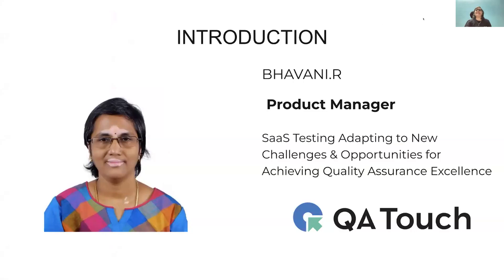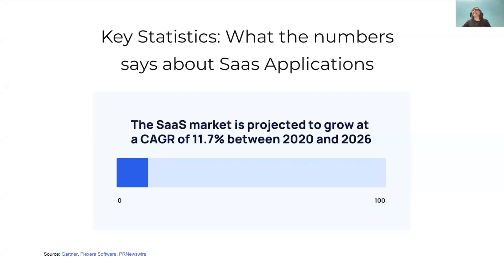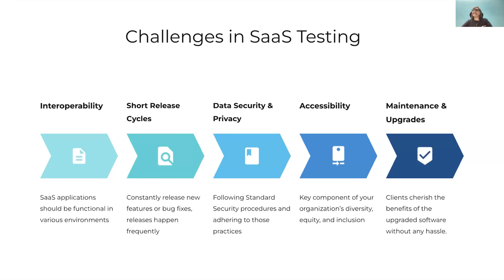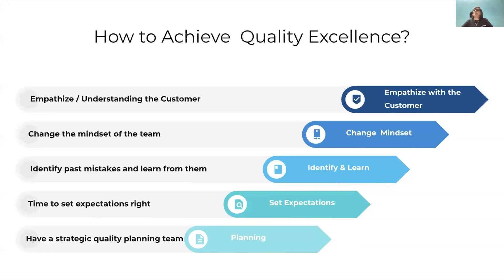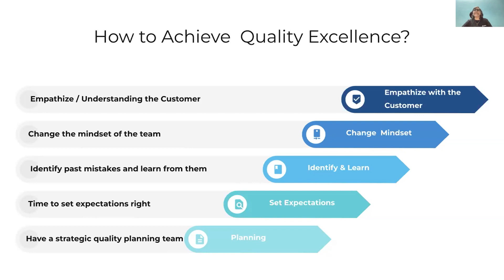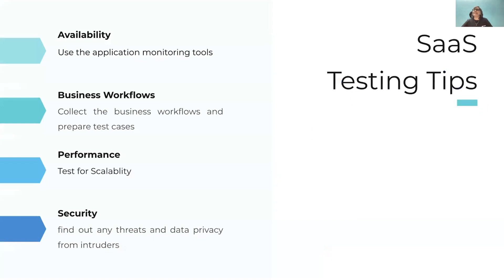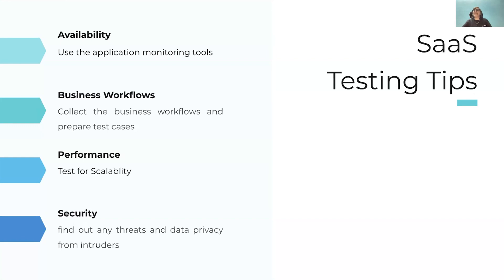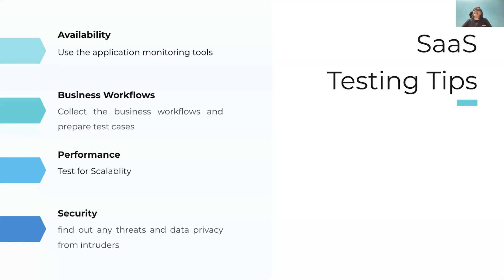SaaS Testing: Adapting New Challenges And Opportunities For Achieving QA Excellence by Bhavani R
SaaS applications have become an essential part of our lives, providing software solutions that are accessible and customizable. Popular examples include email, calendars, video conferencing platforms, design tools, and testing management software. To ensure the delivery of high-quality SaaS products, it is crucial to address the challenges specific to SaaS testing.

These challenges encompass scalability, multi-tenancy, data security, and the need for continuous updates. In this session, an overview of SaaS will be presented, followed by a discussion of the unique testing challenges faced by SaaS applications. Valuable testing tips based on experience will be shared to help organizations achieve excellence in SaaS testing and deliver reliable and user-friendly software solutions.